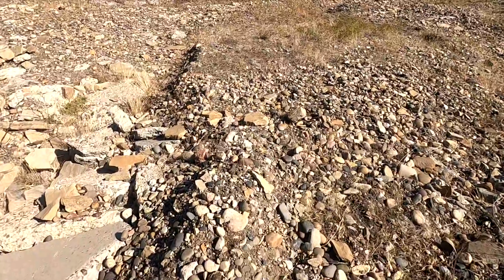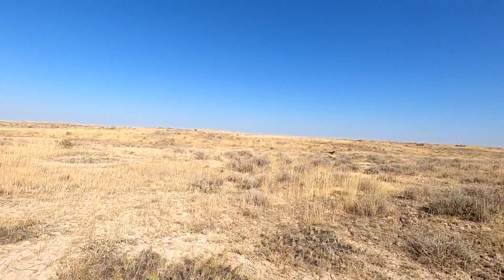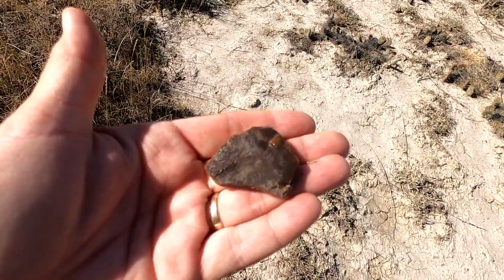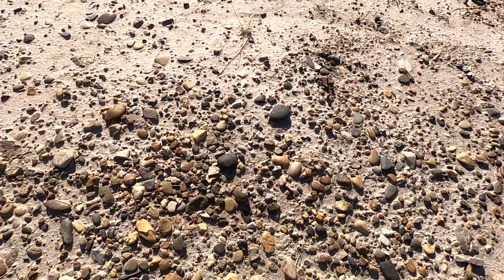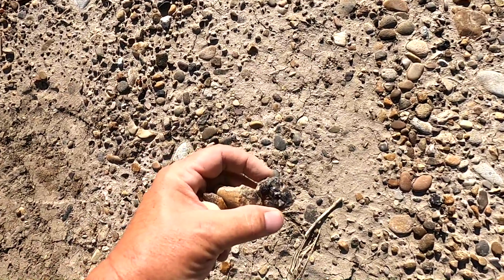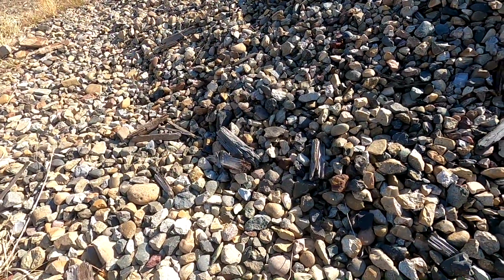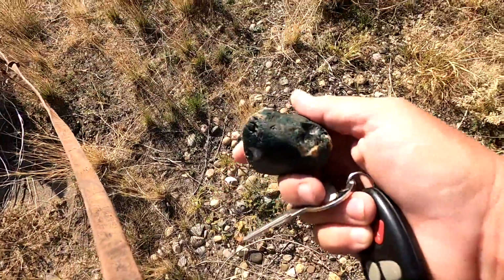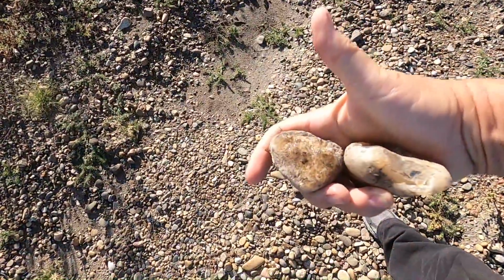Small wonders: Finding tiny treasures in Montana's wide open spaces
Kate takes Kava on a rockhounding road trip to the wide open spaces north of the Yellowstone River, finding miniature versions of agates, jasper and petrified wood. The scenery is different, the rocks are small, but the beauty remains the same.

SUPPORT KATYDID:
KatyDid's Etsy store: KatyDidRocks